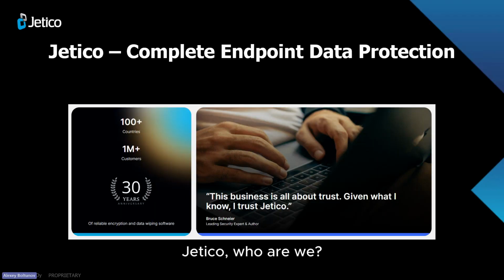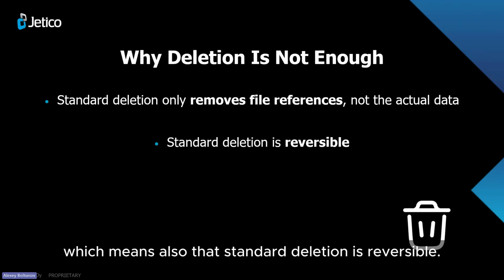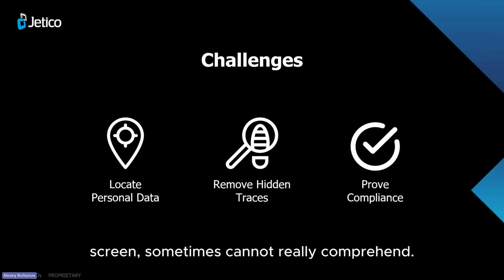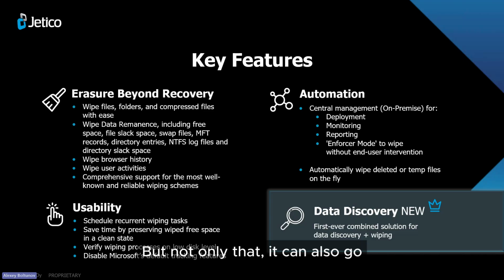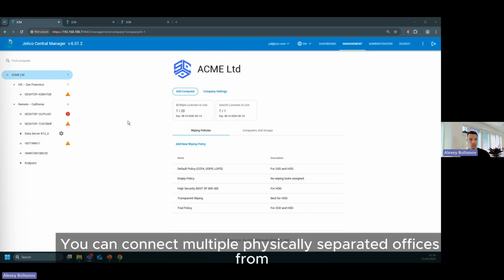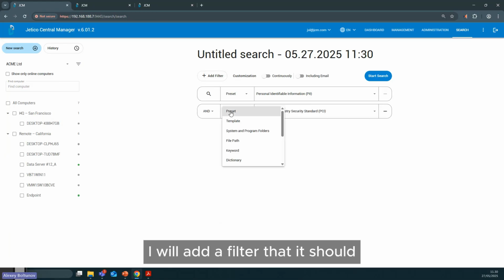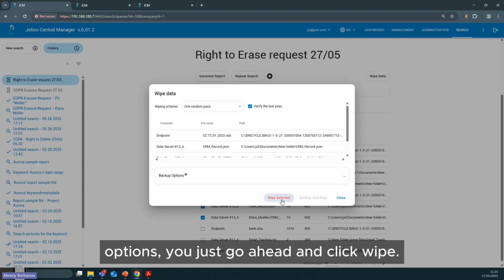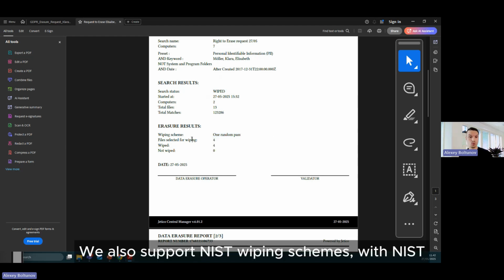Handling GDPR Right to Erasure Requests with Confidence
How can your organization respond to GDPR ‘right to erasure’ requests — securely and irreversibly?

Watch this on-demand webinar by Jetico, presented by our Chief Operating Officer, to learn how to ensure GDPR compliance using BCWipe and the built-in Data Discovery module.

You'll discover:
- Why standard deletion is not enough for GDPR
- How to locate personal data across your systems and network
- How to wipe files, logs, and hidden traces beyond forensic recovery
- How to generate erasure reports to demonstrate compliance

📑 Use case: Responding to GDPR Article 17 (right to erasure) requests

👥 For: Compliance officers, IT admins, privacy professionals, MSPs

⏱️ Chapters
01:18 – Introduction
03:09 – About Jetico
04:49 – GDPR right to erasure explained
13:45 – 3 Steps to GDPR compliance
21:51 – Live demo: GDPR request response
37:04 – Q&A session